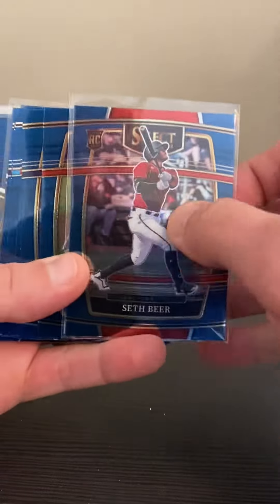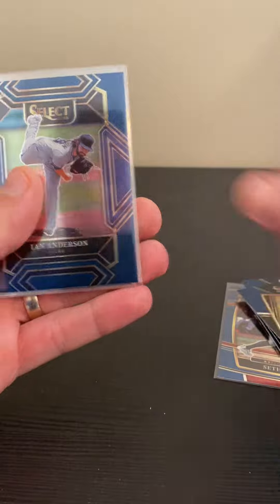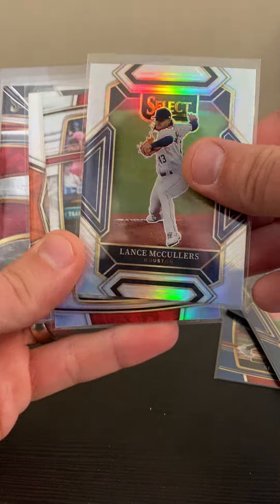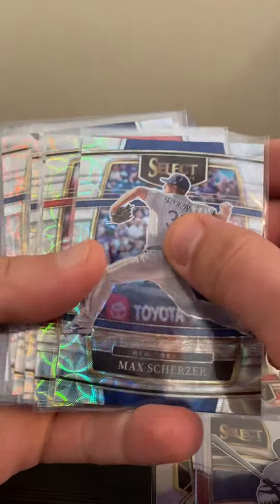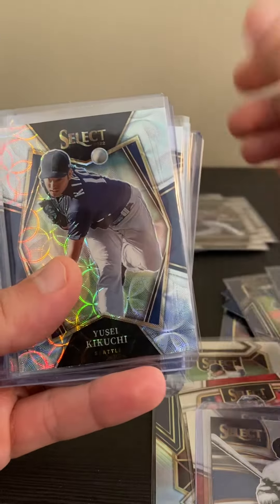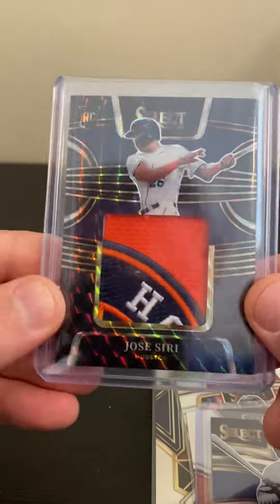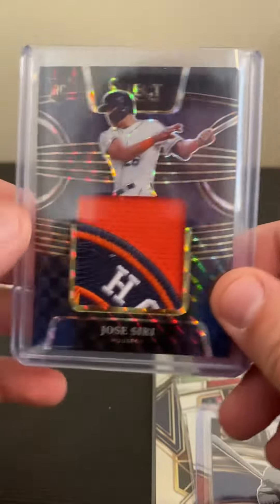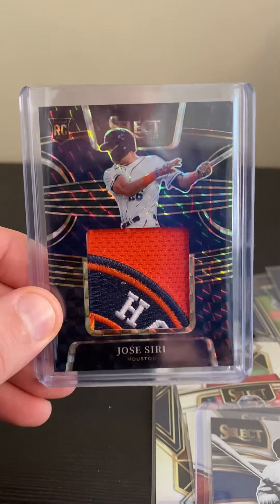WORTH IT?!?! 2022 SELECT BASEBALL CARDS!! RECAP 3 Blaster Box Rips. Rookie Jumbo Swatch and More!!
Today I’m recapping 3 Blaster Box Rips of 2022 Select Baseball Cards!!

3 Packs , 4 Cards per box
$35 US / $50 CDN Per Box

Couple duplicates which is annoying considering you only get 12 CARDS!!

One of One Jose Siri 😀

Baseball Card Pack Opening
baseball cards box opening
Baseball Cards
Sports Cards Pack Opening

Al The Ripper